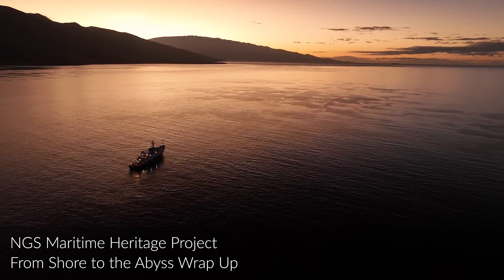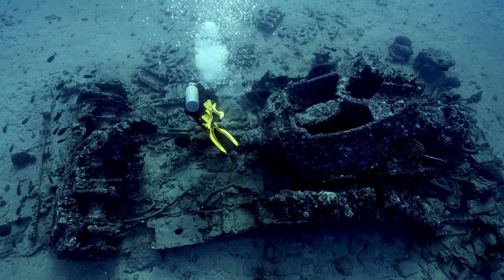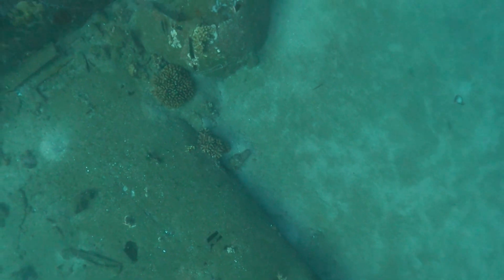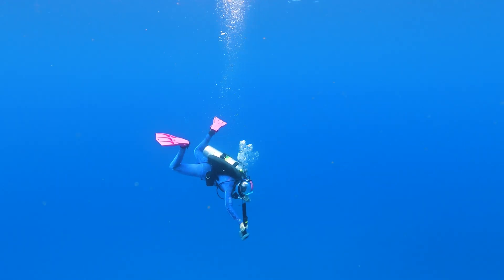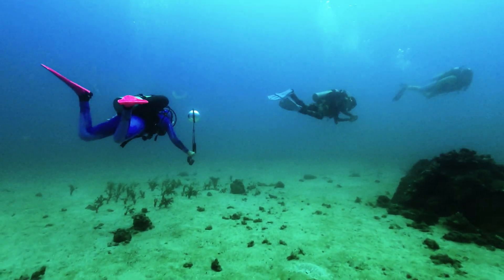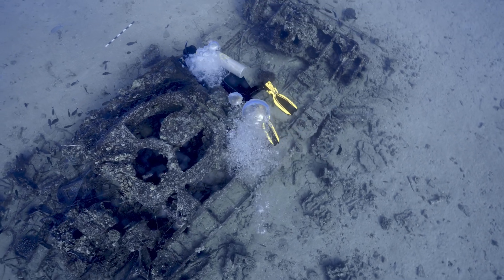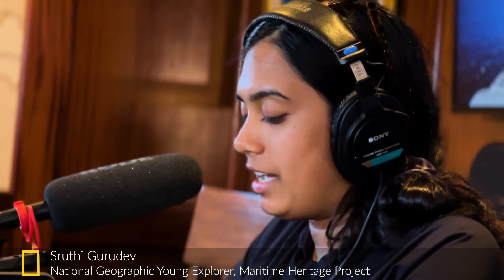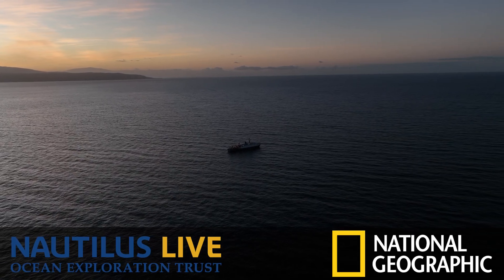Investigating History Underwater in Hawaiʻi | Nautilus Live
Ever wonder what lies beneath the ocean’s surface in Hawaiian waters? Besides the plethora of diverse geological formations and wildlife, you might be surprised to find out there are hidden pieces of history sitting at the bottom of the ocean. On the final leg of our From Shore to the Abyss partnership program with the National Geographic Society, the Maritime Heritage project team explored and documented maritime history. They dove on six different World War II era wreck sites off the coast of Maui and completed a visual survey of Shipwreck Beach in Lānaʻi. Using photogrammetry to create 3D virtual recreations of these historic sites assists archaeologists and other site managers with understanding how a site physically changes over time. This project also brings history and archeology to life for people around the world.

Cover photo by National Geographic Explorer Dr. Jennifer Adler